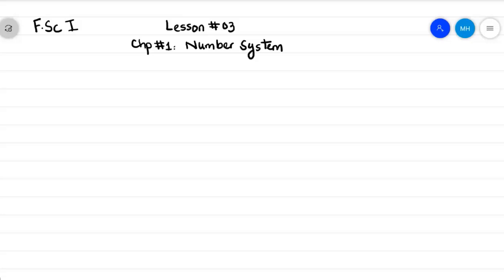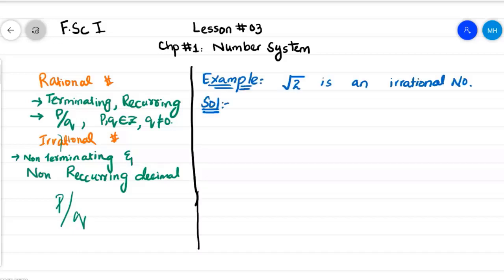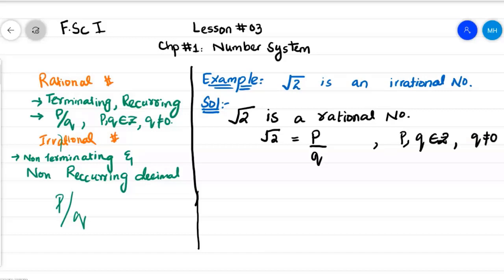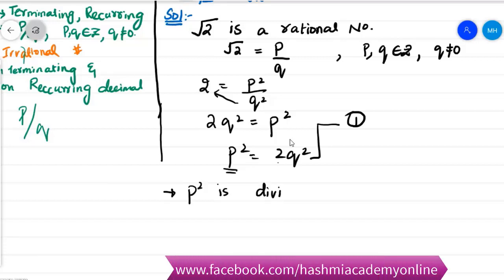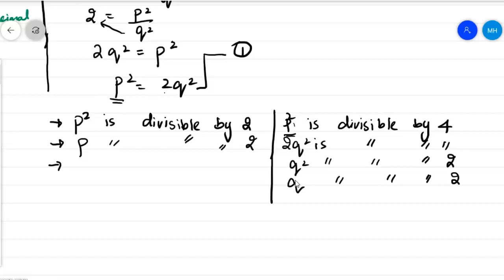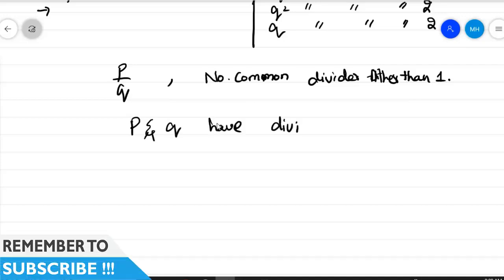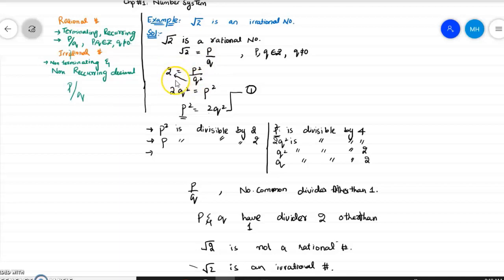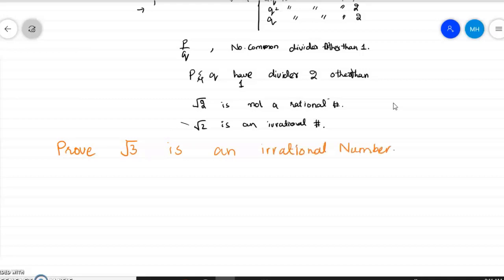How to prove an irrational number? | Number System | class 11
In this video, we are going to discuss How to prove an irrational number in a very easy way?
How you start any proof and logically move to the desired result.
This video contains all the useful information to help you understand the topic.

learn everything you need to know to ace your exam papers!
for more awesome revision lectures, watch the next videos